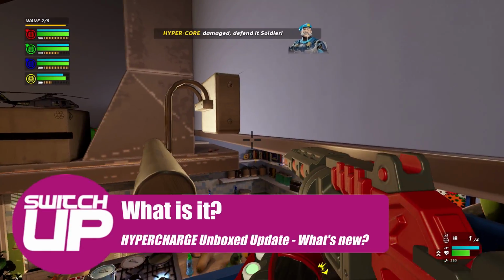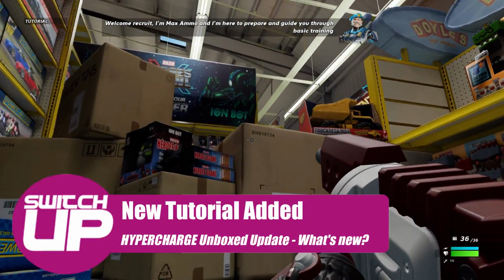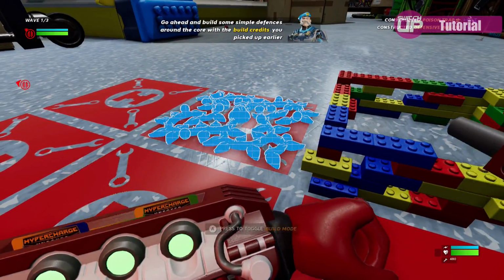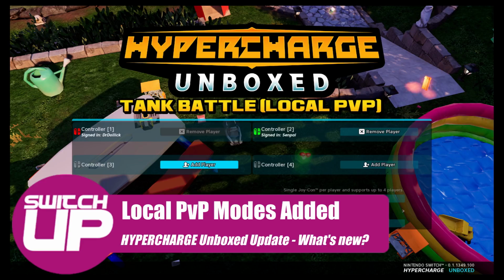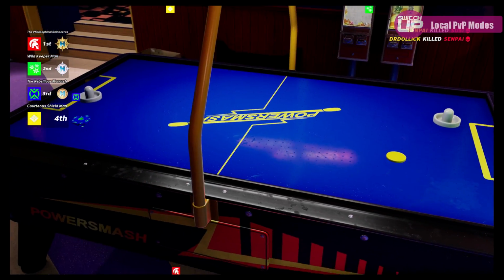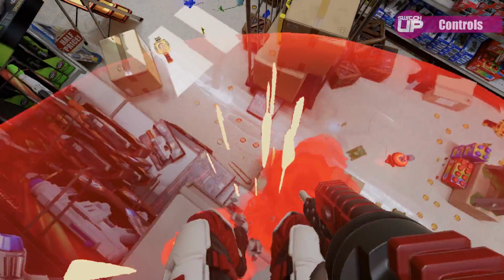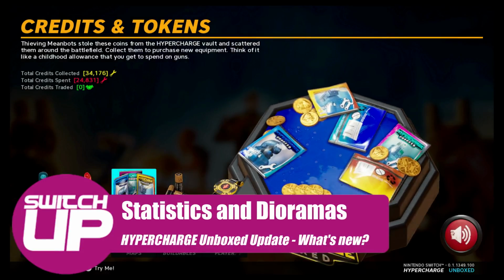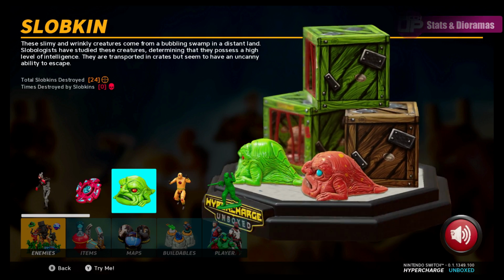HYPERCHARGE Unboxed FREE MAJOR Update - What’s New?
The guys over at Hypercharge asked us to cover the latest update and it looks like there’s a ton of good stuff coming! Let us know what you think of the changes and improvements!